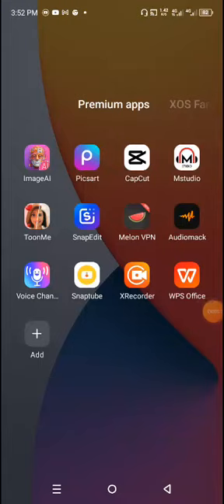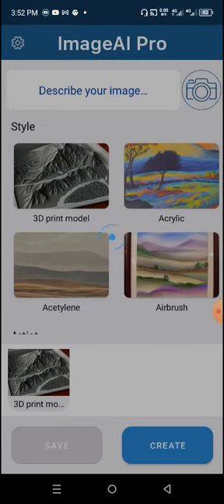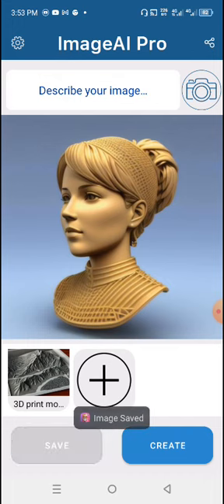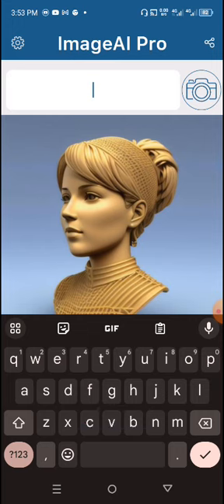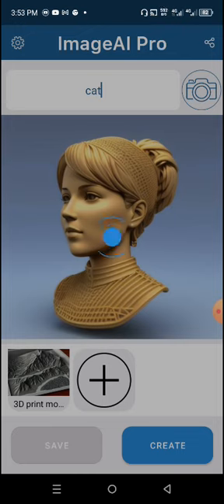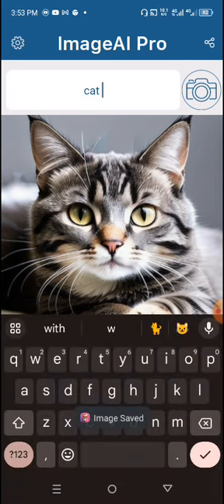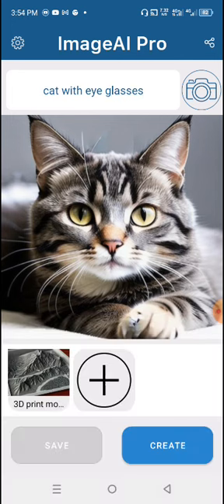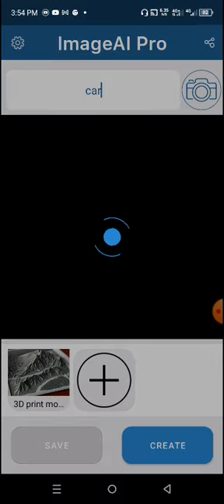How to Use ImageAI Pro Free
Welcome to @thezaddystudio! In this video, we’ll show you how to use ImageAI Pro for free, and unlock its powerful features to enhance your image processing and AI capabilities. 🤖📸

Learn how to make the most of ImageAI Pro’s tools to create impressive visual effects and perform advanced image tasks. Whether you’re into AI art, image recognition, or automated editing, this tutorial will guide you through the essential features and functionalities.

You’ll learn:
- How to access and set up ImageAI Pro for free
- Techniques for utilizing its key features and tools effectively
- Tips for integrating ImageAI Pro into your workflow for enhanced productivity

🔹 What You'll Learn:
- How to get started with ImageAI Pro and its free features
- Best practices for using ImageAI Pro’s tools for image processing
- Tips for maximizing the potential of AI in your design projects